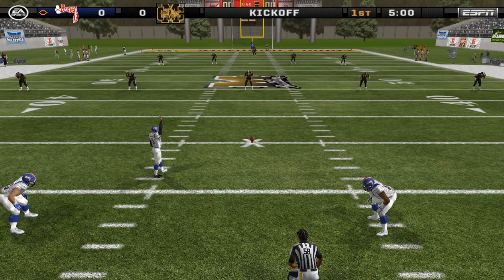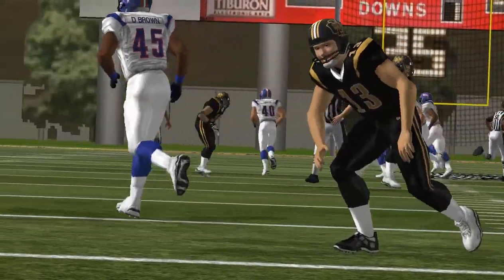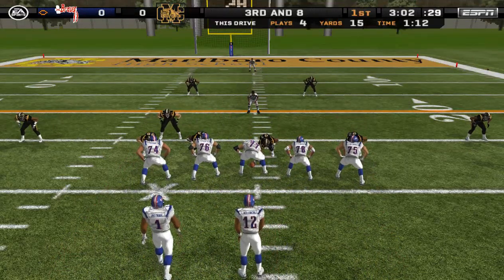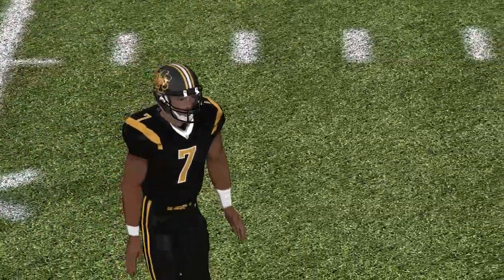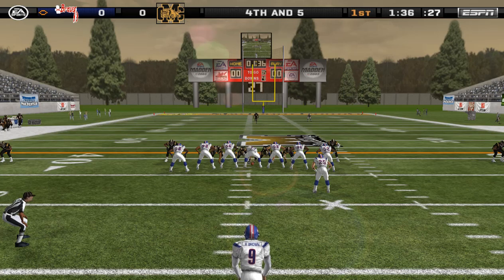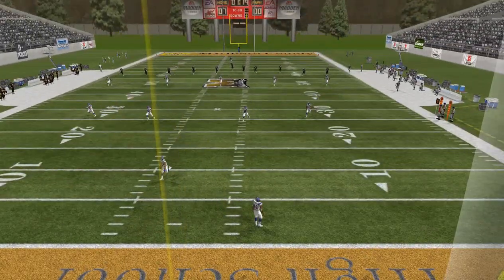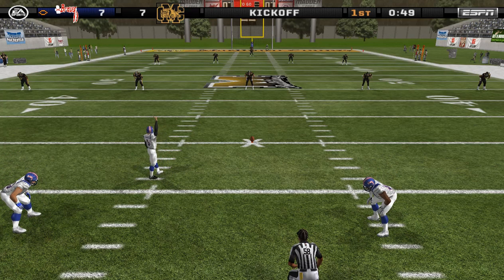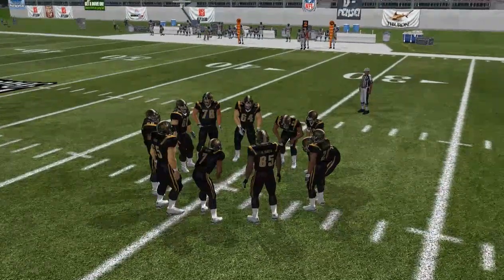Cheraw Braves vs Marlboro County Bulldogs Madden 08 South Carolina High School Football Mod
Friday night football under the lights on Madden 08. Play an entire season! Take your favorite high school to the championship!

soon.

Cheraw vs Marlboro

Download is now ready for the top 32 Class 3A, 4A and 5A teams taken from the 2019 playoffs.

Get Madden 08 at

Check out high school basketball

The following teams are:

Blythewood
CA Johnson
Camden
Chapin
Cheraw
Columbia
Conway
Dreher
Dutch Fork
Eau Clair
Fairfield
Flora
Hartsville
Indian Land
Irmo
Keenan
Lancaster
Lee Central
Lexington
Lower Richland
Lugoff Elgin
Marlboro County
N Mytle Beach
North Central
OW
Richland NE
Ridgeview
Spring Valley
Summerville
Sumter
W. Florence